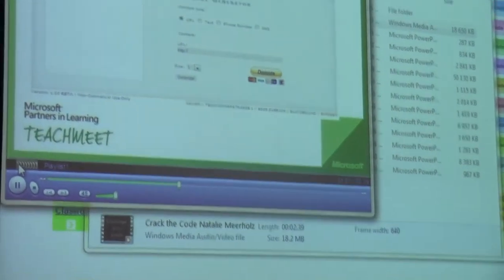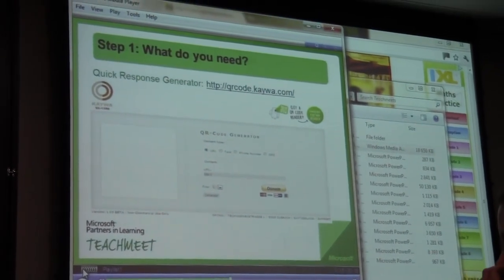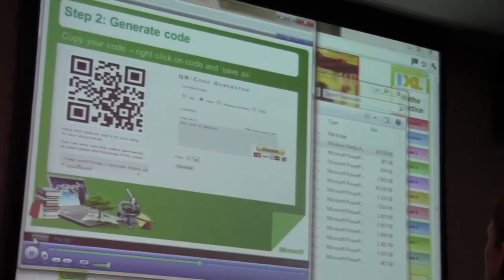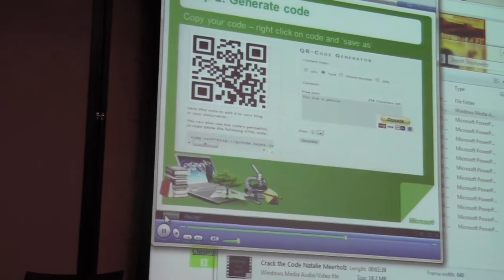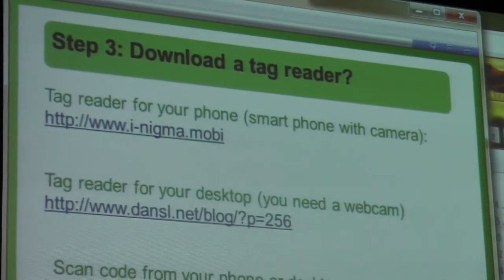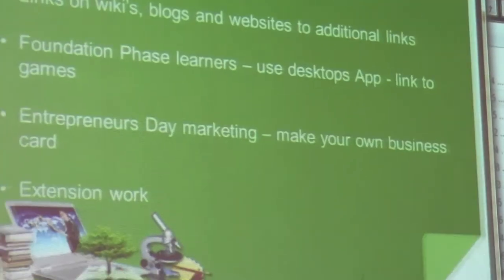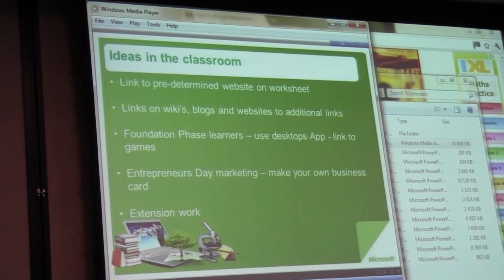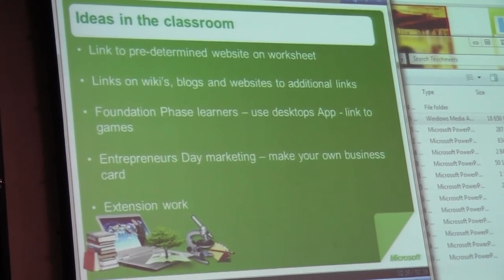NatalieMeerholtz_TeachMeet_QRcodess.MTS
This presentation was given at the Microsoft TeachMeet in October 2911 in Johannesburg by Natalie Meerholtz. She called her presentation 'Crack the code'